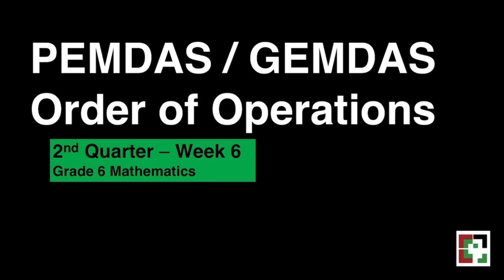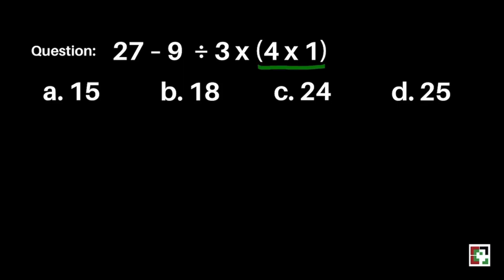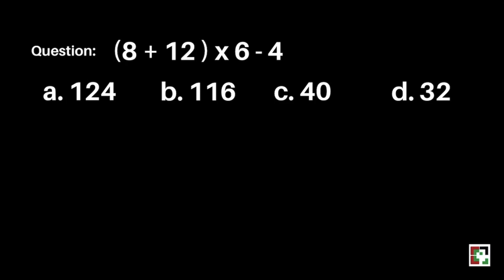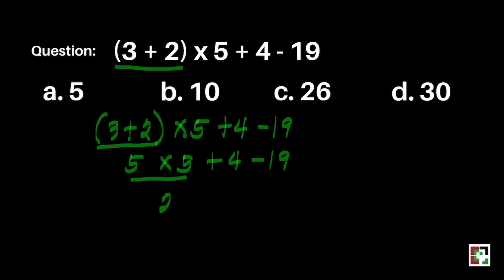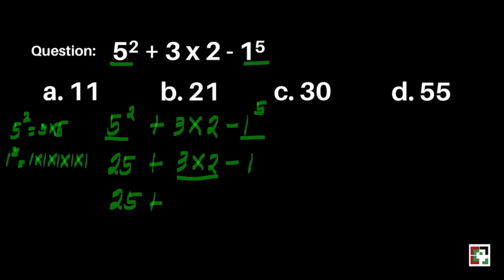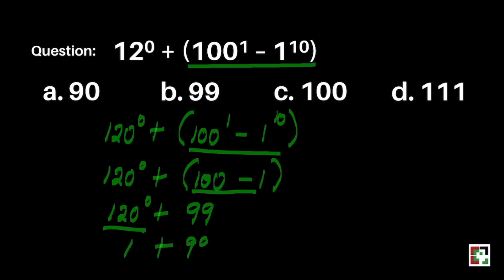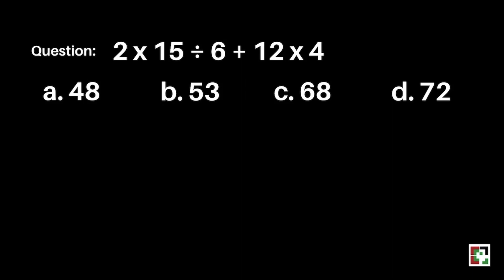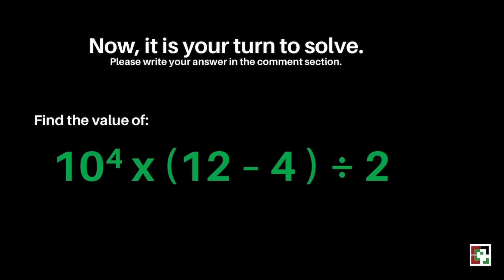Math 6 Week 6 - 2nd Grading / MELC Order of Operations PEMDAS / GEMDAS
This video is all about the order of operations using the rule PEMDAS/ GEMDAS. A detailed discussion of the lesson was presented.

Happy Learning!